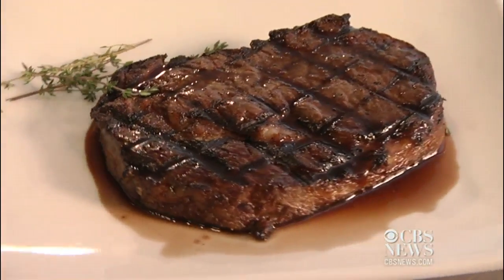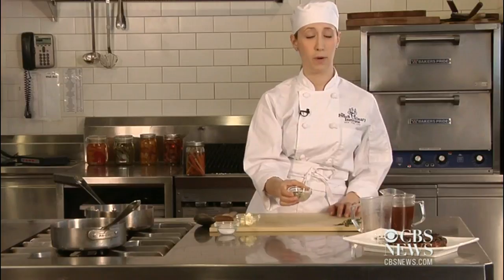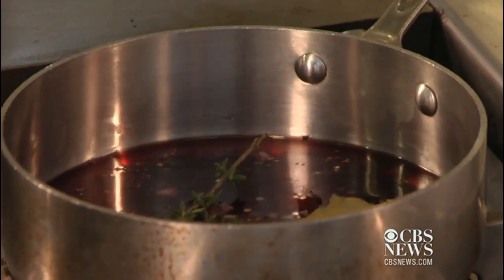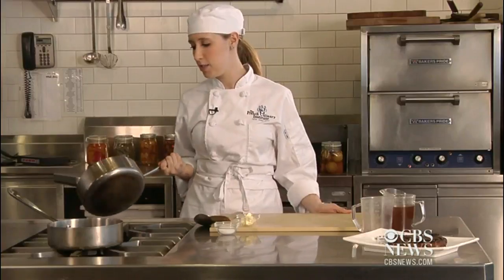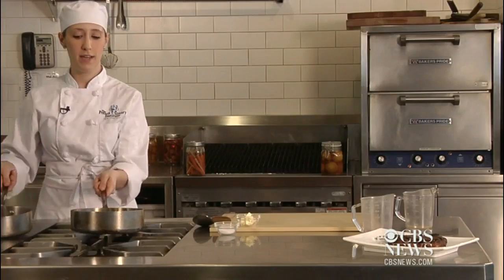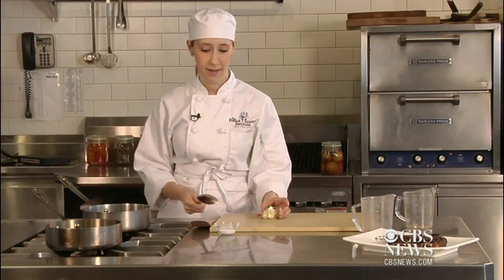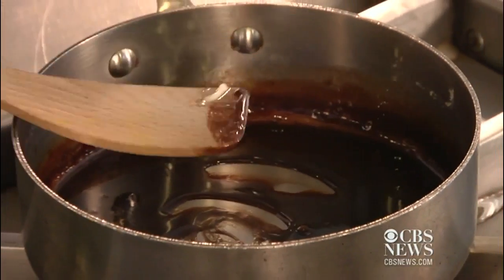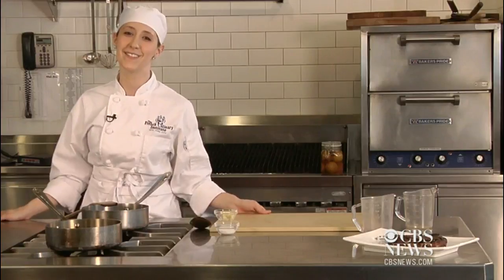Bordelaise sauce: Easy and delicious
Bordelaise is a French red-wine sauce that's a classic accompaniment to steak. On this week's "What's Cooking," French Culinary Institute student Alison Stravitz shows the sauce is simple to make at home.